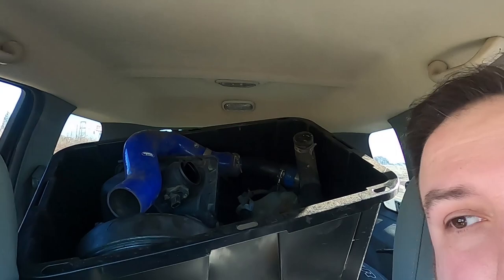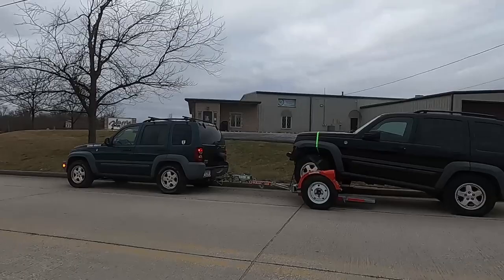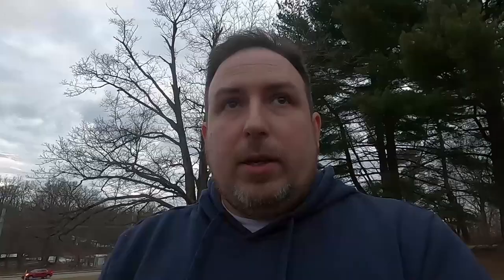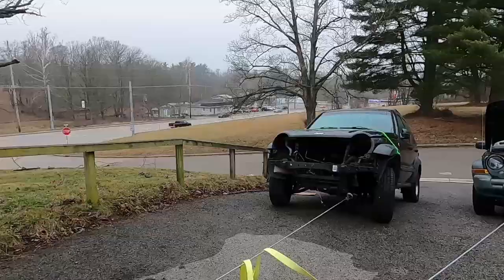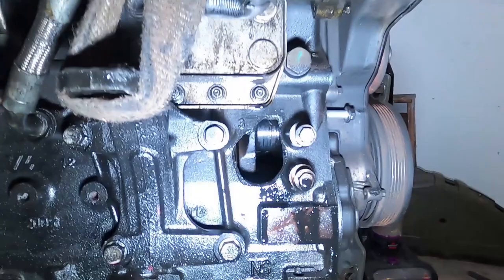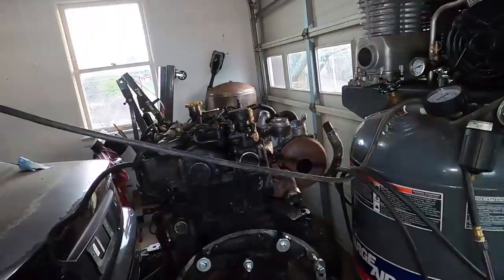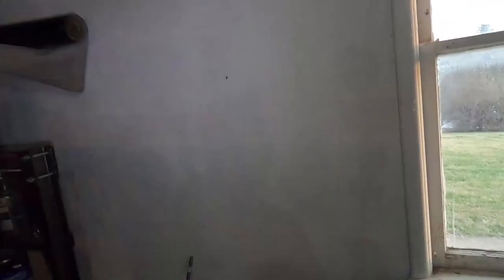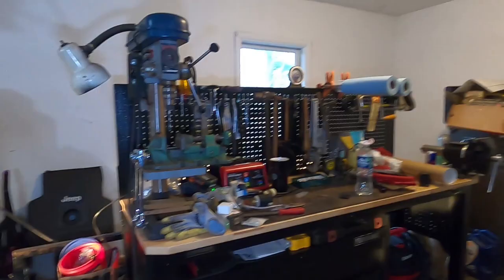Jeep Liberty 2.8 CRD Towing New Jeep Liberty 2.8 CRD Project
In This Video we Pick up a new channel project CRD with our Daily CRD and talk a bit about our plans moving forward with this new project!